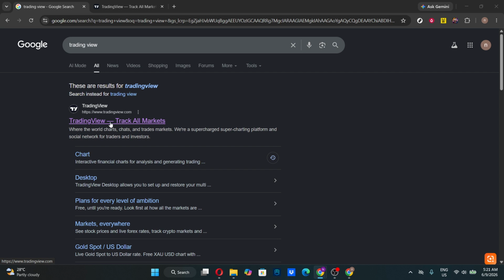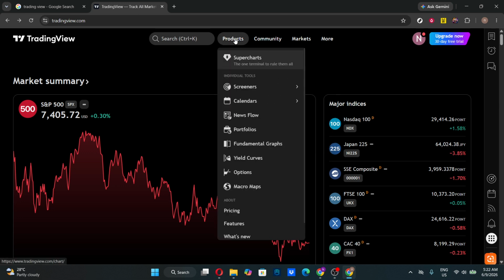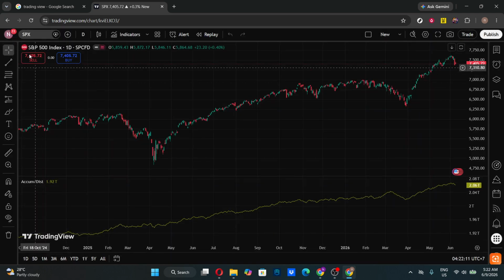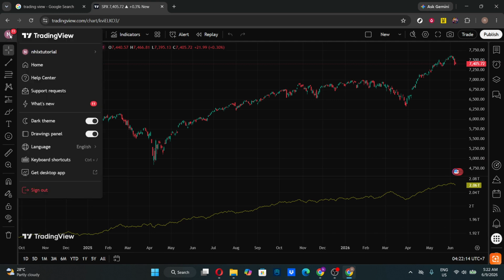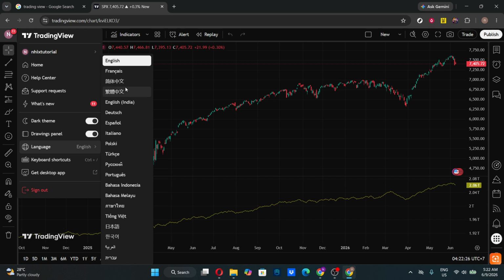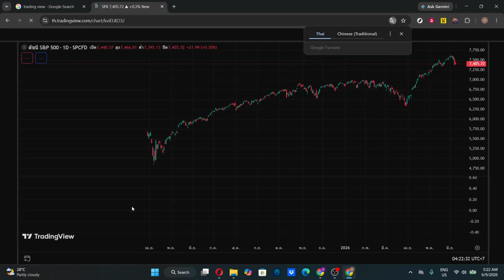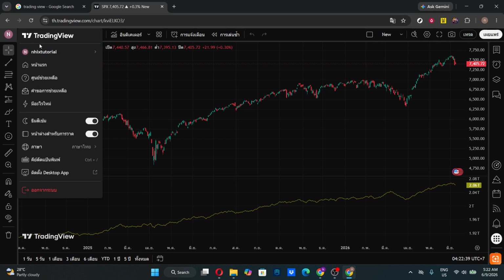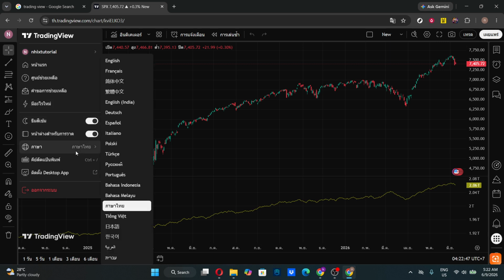How To Change Any Language In Trading View 2026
Need to use TradingView in another language? Learn how to change language settings!

💡 What You'll Learn in This Video:
• How to change platform language
• How localization settings work
• Tips for international users
• How to save language preferences

✅ Perfect for global traders and investors.
🚀 Use TradingView in your preferred language!